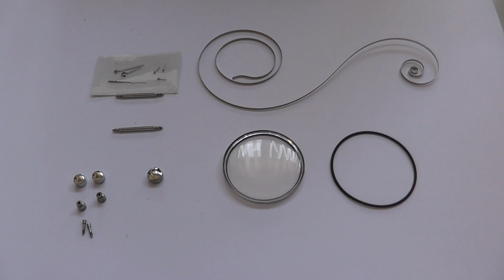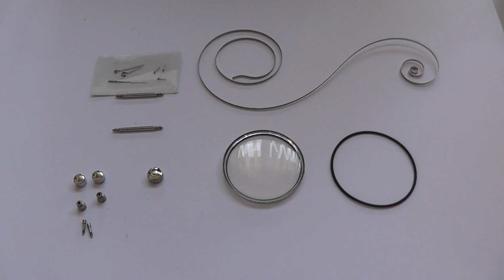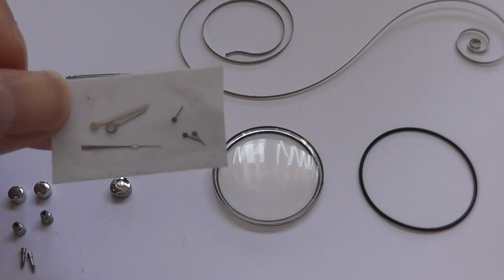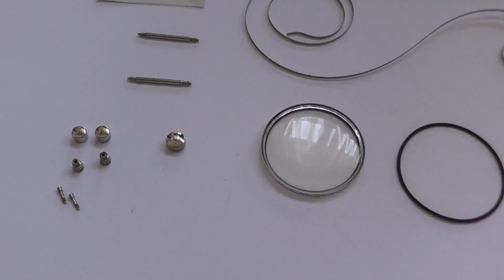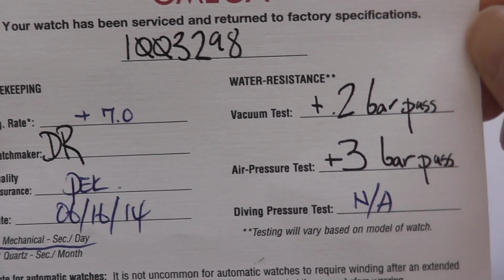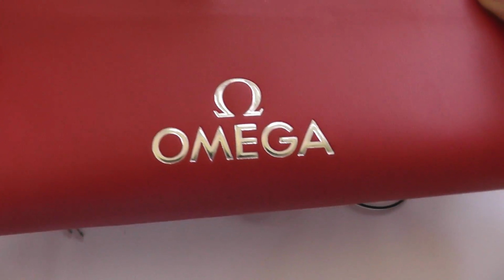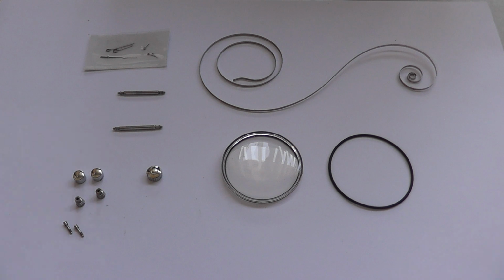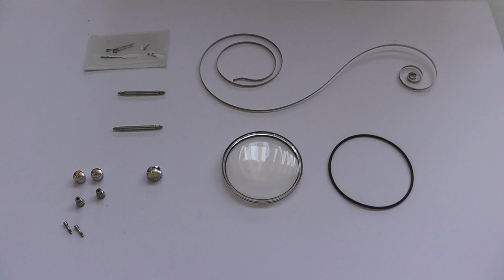Omega Boutique Watch Overhaul Experience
This past May I brought my 10 yr old Omega Speedmaster Professional to the Omega Boutique on 5th Ave in NYC for an overhaul. It was an excellent experience which I am happy to share with you. In the interest of clarifying something ...the part that was "missing" is the post that stops the reset hammer from striking the heart cam. It was dislodged somehow and I'm speculating that it disappeared and got wedged somewhere in the movement. The upshot of all this is that when the pusher is depressed to stop the chronograph: instead of doing so it resets right back to the 12 o' clock position. So instead of start-stop-reset, its more like start and reset only.   Before this unfortunate incident with the chronograph sequence, I was on the fence about having the watch serviced anyway. The watch was almost 10 years old and my assumption was that service prices are probably going to get more and more expensive.   I didn't think the cost was too over the top so I decided to push forward and get it done.